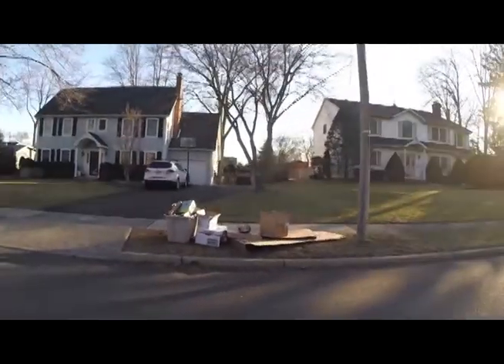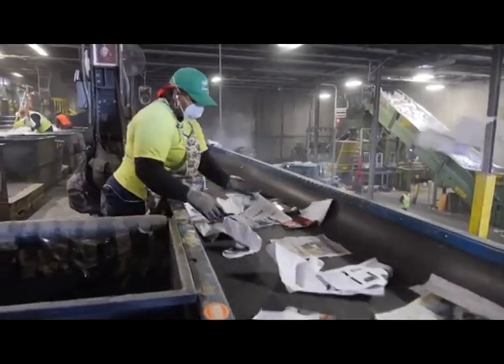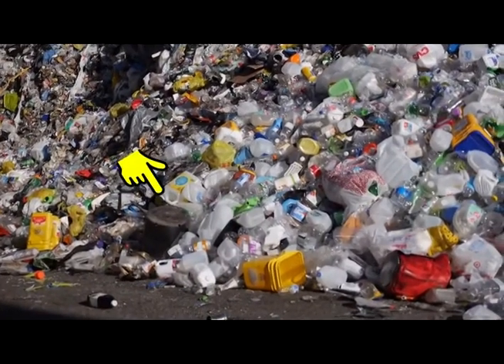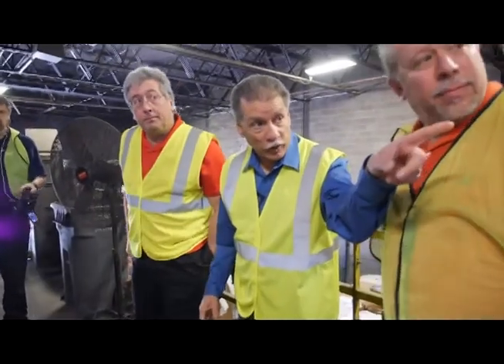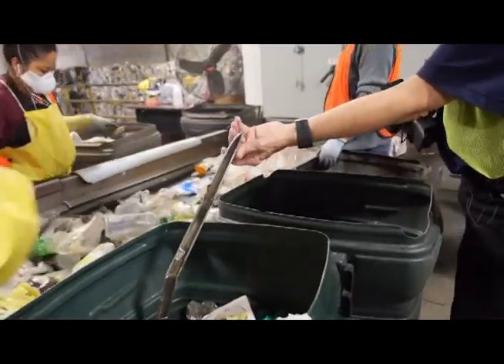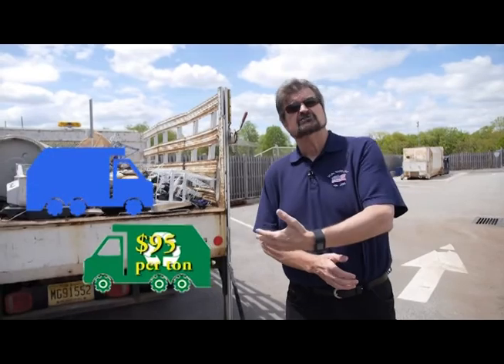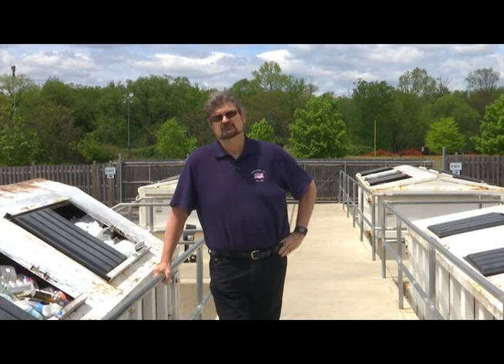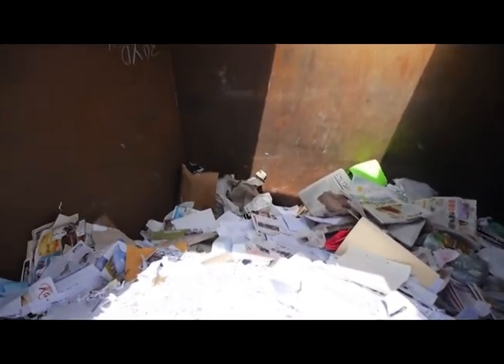We Can Do It Better: Glen Rock Recycling May 2017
Glen Rock Recycling Program May 2017